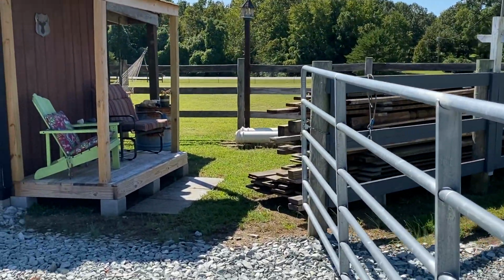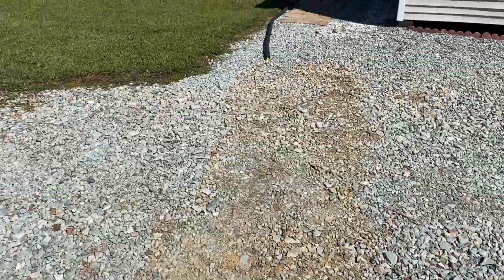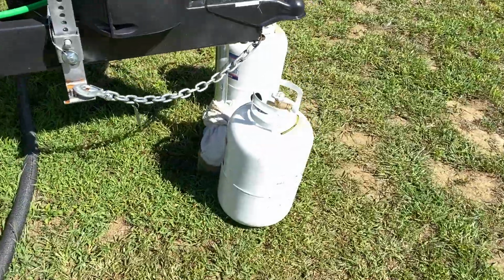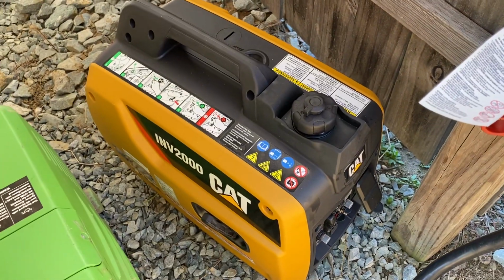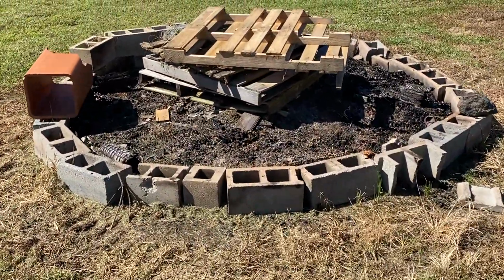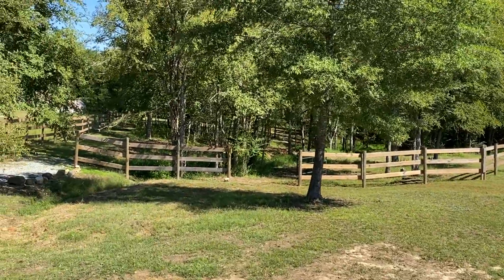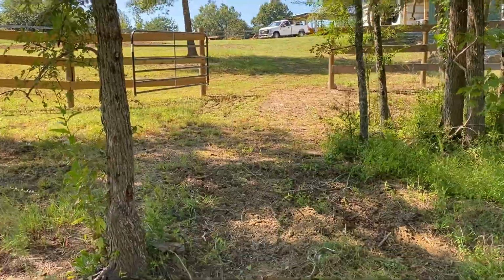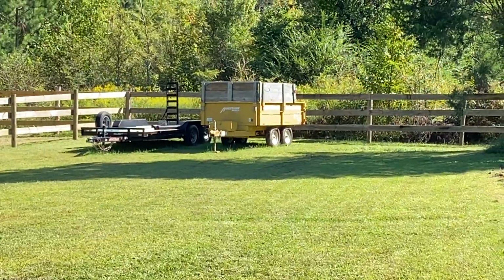LIVING 100% FREE OFF GRID. PREPPER LIFE.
AT THE END OF THIS VIDEO I BREAK DOWN WHAT I PAY FOR 4 ACRES, AND ALL THAT YOU SEE.  FOR ONLY $35.00 PER MONTH.  NO ADDRESS, NO POWER, NO WATER, NO SEPTIC SYSTEM CONNECTION.  ALL FULLY SELF CONTAINED PROPERTY. PLUS MY TENANT HAS PAIDED FOR THE WHOLE YEAR.  SO I LIVE FREE FOR ONE YEAR.